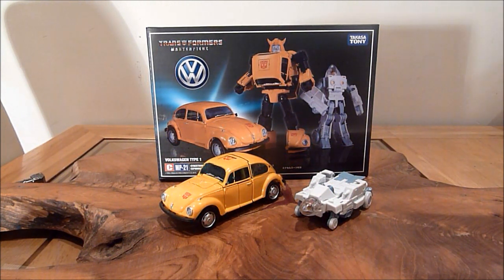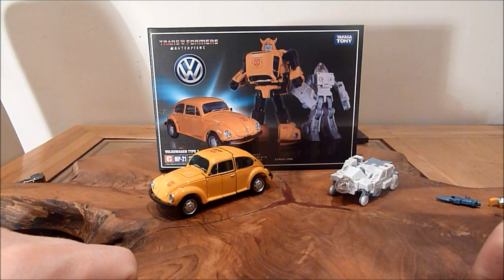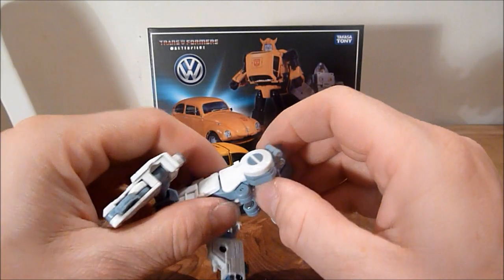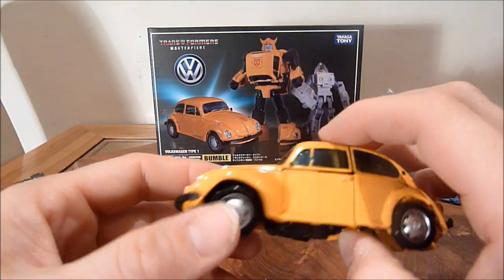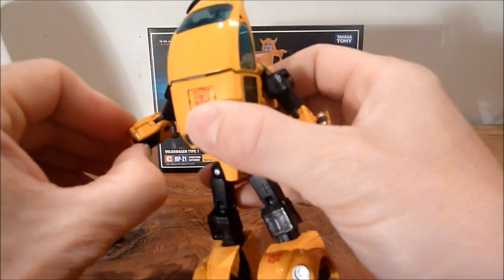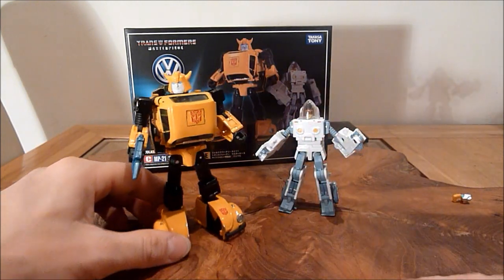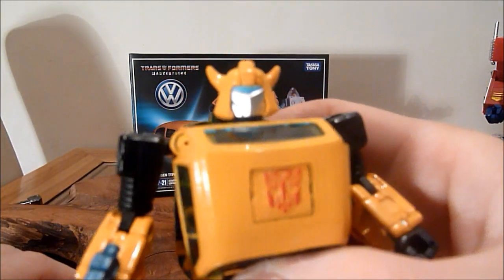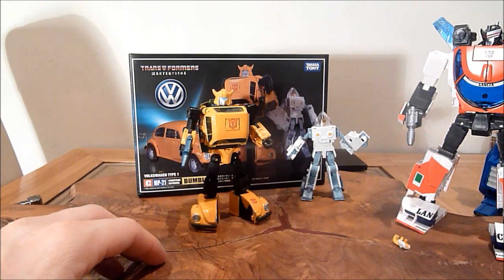Transformers K.O. Masterpiece BUMBLEBEE & SPIKE Review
this is the ko version of the pretty cool masterpiece bumblebee. if you want my opinion buy the original